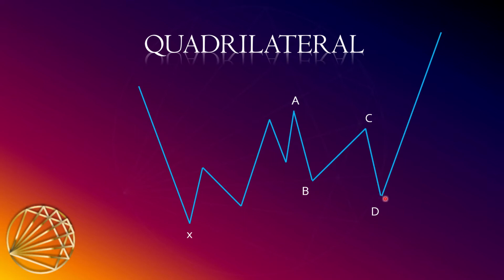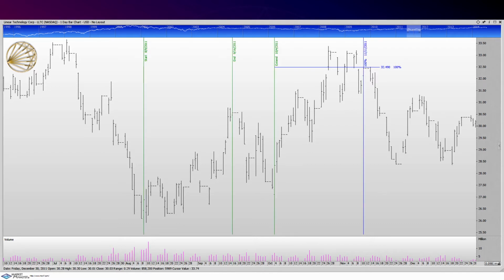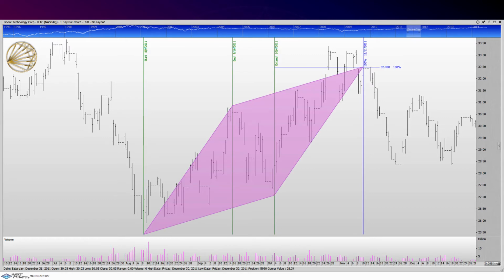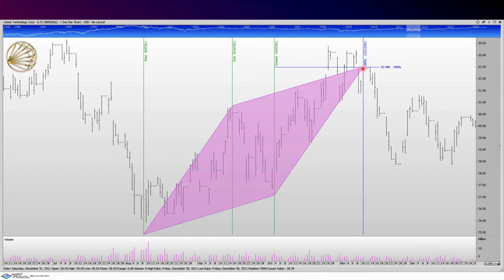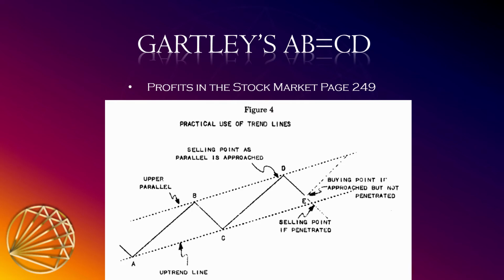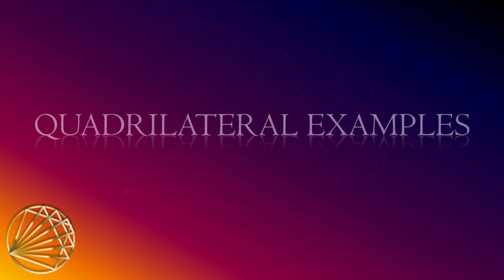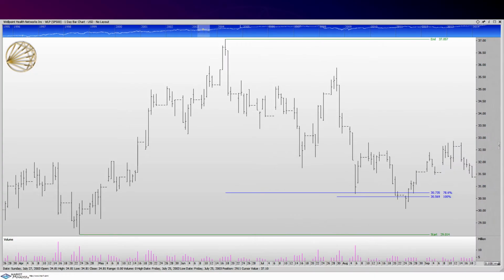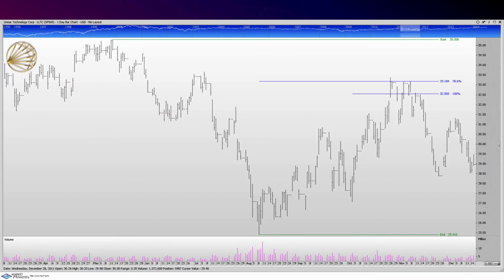Apprentice Level II HD III